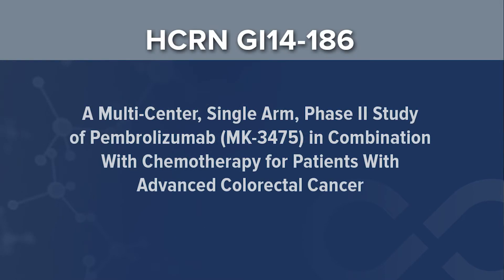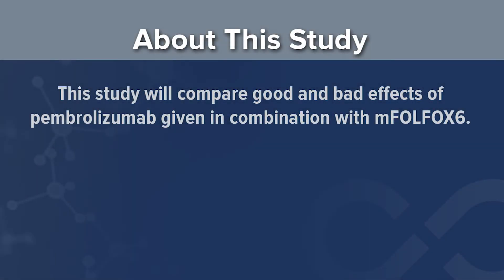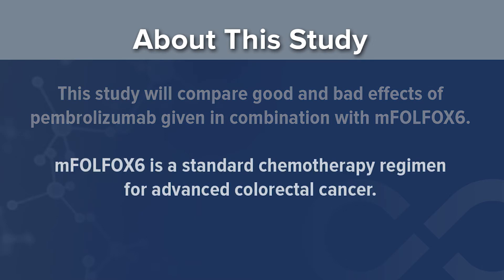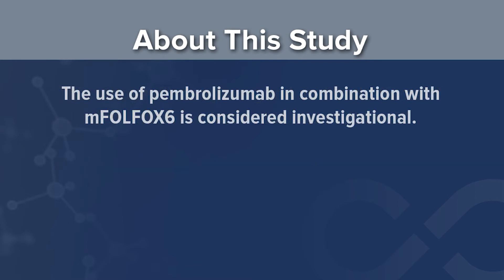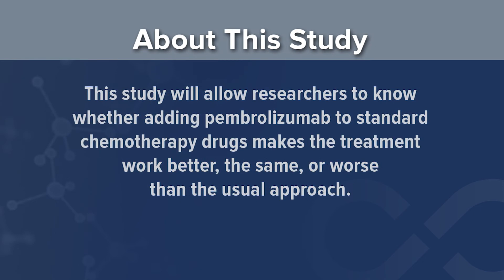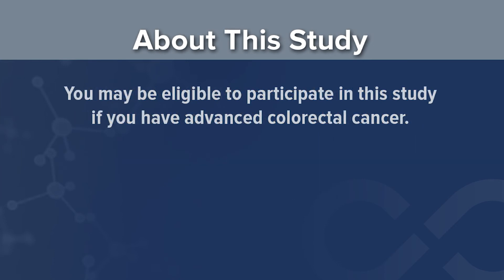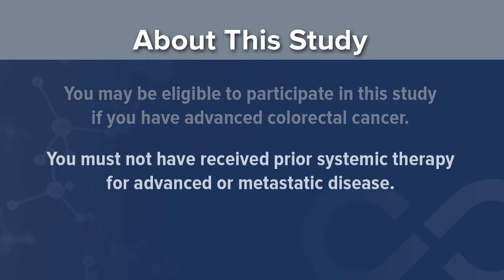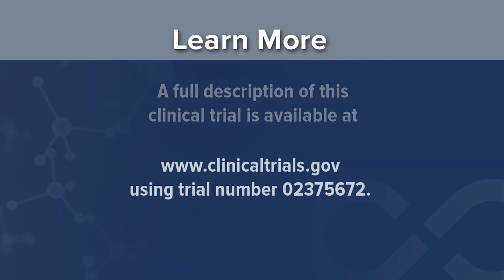Advanced Colorectal Cancer Clinical Trial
Learn about a multi-center, single arm phase II study of pembrolizumab (MK-3475) in combination with chemotherapy for patients with advanced colorectal cancer.